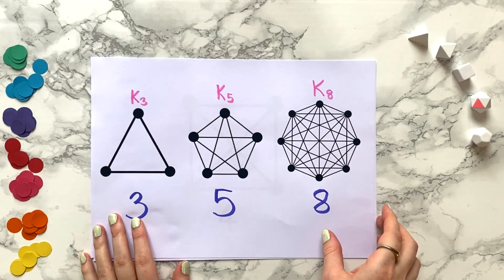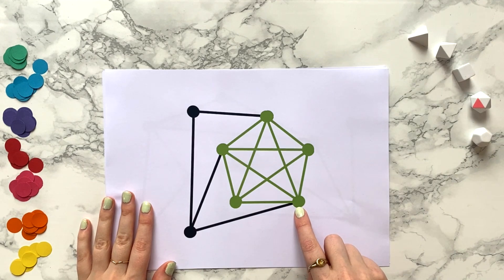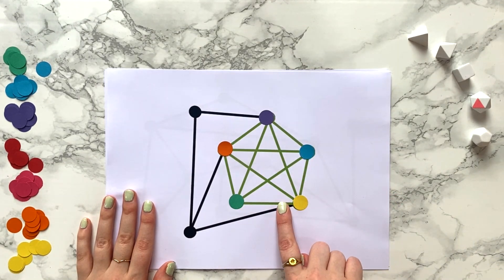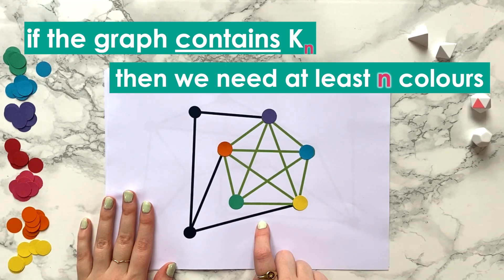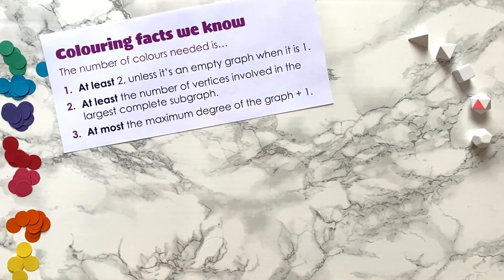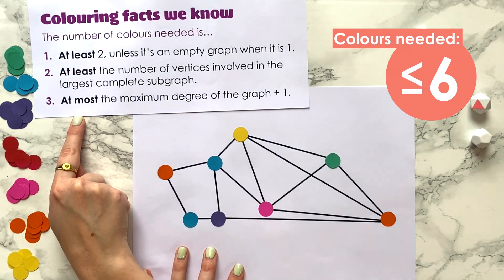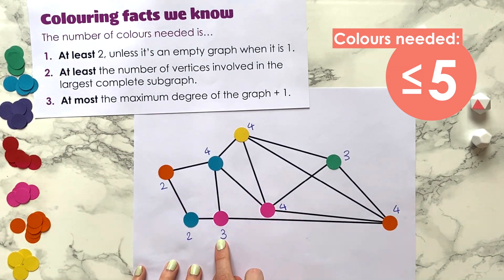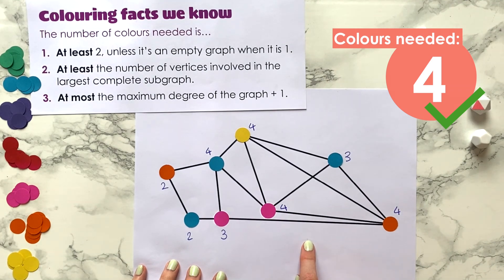■ The Vertex Colouring Problem in Graph Theory - How many colours do you need?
Can you colour the dots in this graph so that no two dots connected by a line have the same colour? What's the fewest number of colours we need to use?

In this introduction to graph theory we explore vertex (dot!) colouring: what's the smallest number of colours needed to colour the vertices of a graph such that no two connected vertices have the same colour?

It might sound a straightforward problem, but it has a not so straightforward answer...